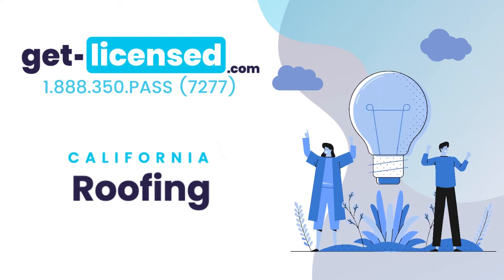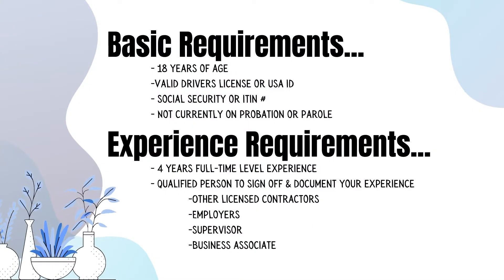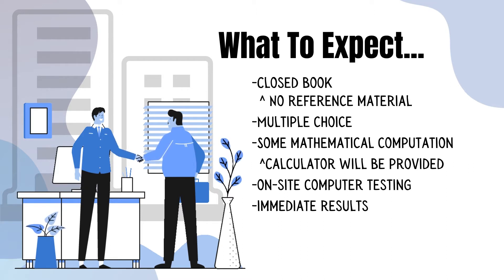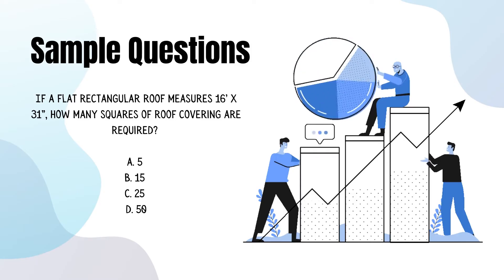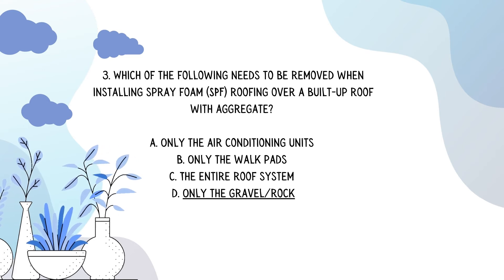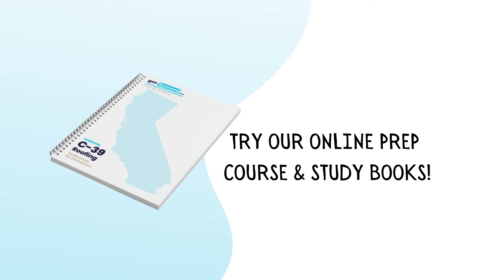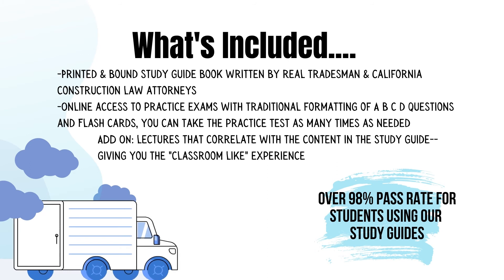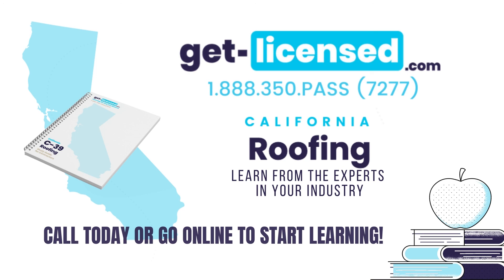What do I need to know about the C-39 Roofing exam for contractors?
A roofing contractor installs products and repairs surfaces that seal, waterproof and weatherproof structures. This work is performed to prevent water or its derivatives, compounds or solids from penetrating such protection and gaining access to material or space beyond. In the course of this work, the contractor examines and/or prepares surfaces and uses the following material: asphaltum, pitch, tar, felt, glass fabric, urethane foam, metal roofing systems, flax, shakes, shingles, roof tile, slate or any other roofing, waterproofing, weatherproofing or membrane material(s) or a combination thereof.

We provide you with condensed study materials to pass the California Contractors License exams, saving you countless hours of studying.

Over a 98% pass rate for students using our study guides.

We believe that the best study preparation products can only come from the best instructors. Our knowledge and passionate commitment are your assurance that we make it simple to pass your California contractors exam. By combining old world concepts and practices with the most current technology, we have developed simple, effective teaching curriculum with proven results.

california contractor exams california contractor license law and business license c-10 electrical c-9 drywall c-2 insulation and acoustical c-4 boiler hot water heating c-5 framing and rough carpentry c-8 concrete c-6 cabinet millwork and finish carpentry c-7 low voltage systems